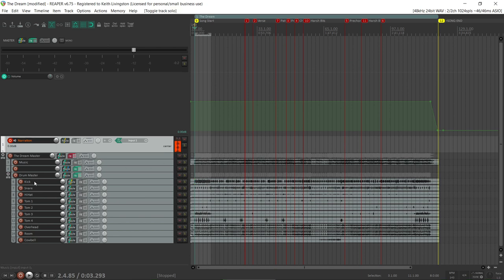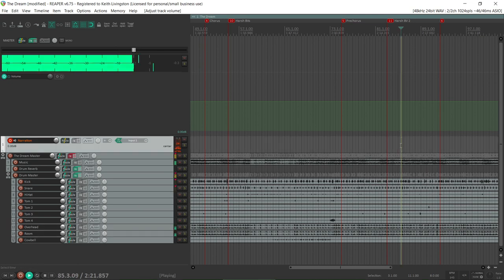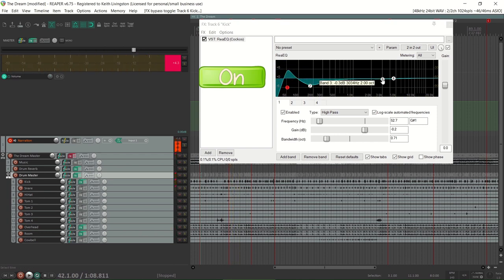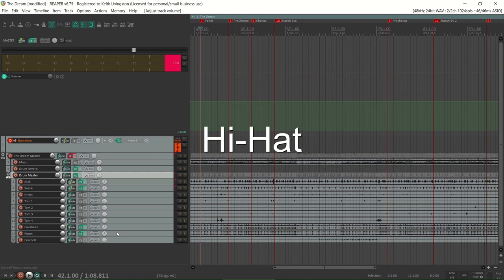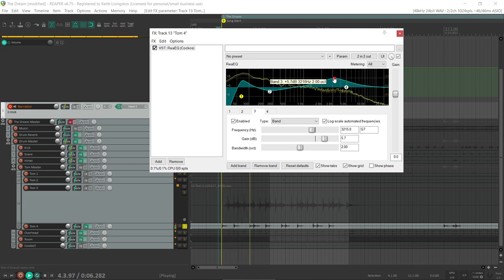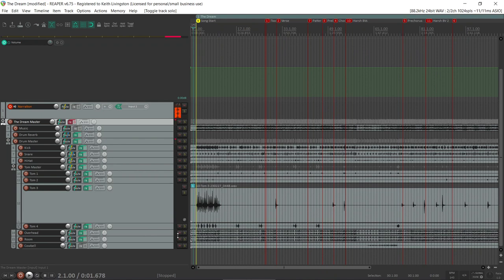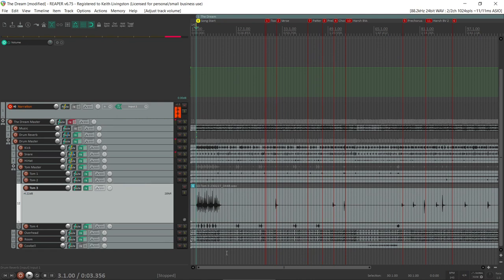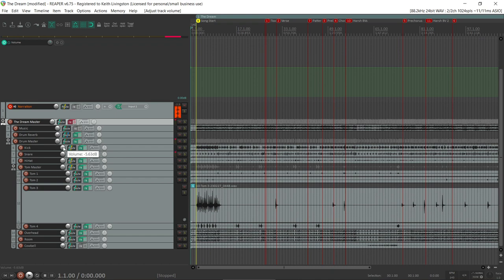Mixing Drums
Drum EQ, Compression, FX and panning. Includes parallel compression, how to equalize drum shells, adding reverb and more.